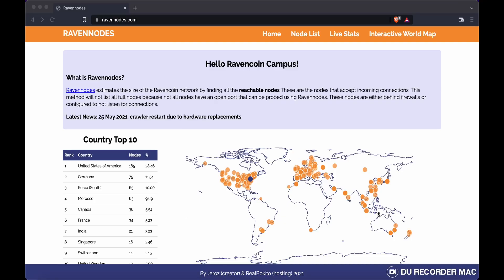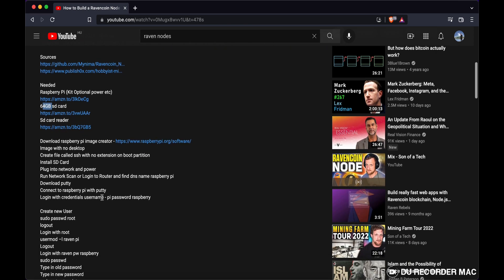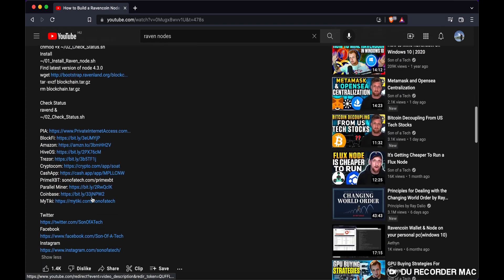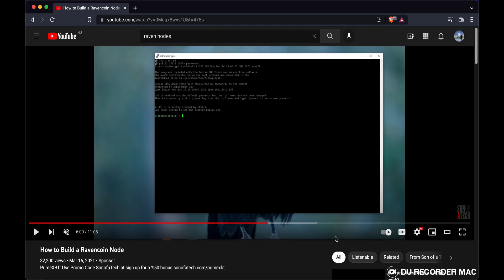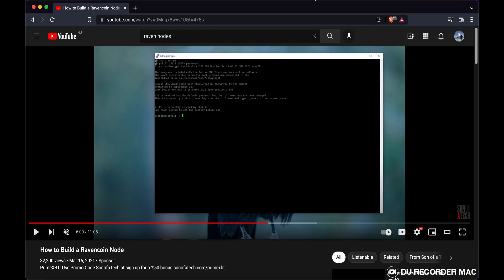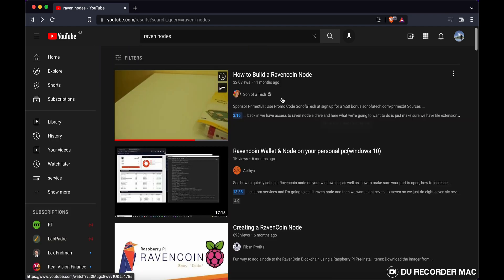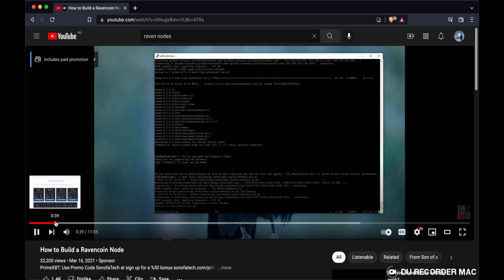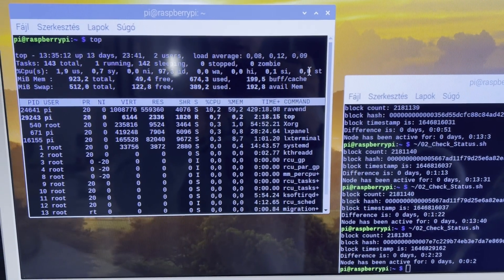Set up your Ravencoin Node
If you want to participate in the Ravencoin Network you can start to set up your Raven Node and there by commit to the community. This is a fully community driven project. There are no CEO or owner of the Ravencoin system. This blockchain is created to support the little guy and the little miners thes same way as the big guys which is a wonderful concept. There was no pre mining, pre sales to a special group in the Ravencoin Blockchain. It is ethical, transparent, pro freedom project.